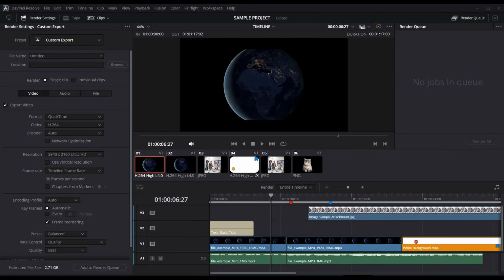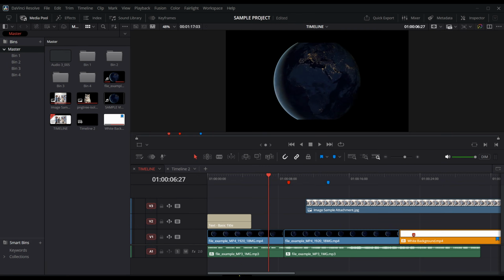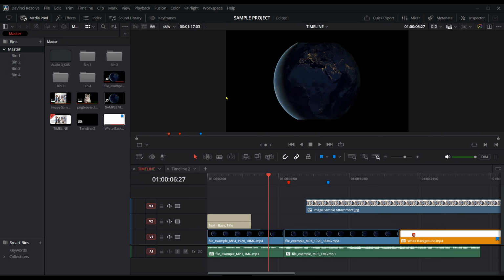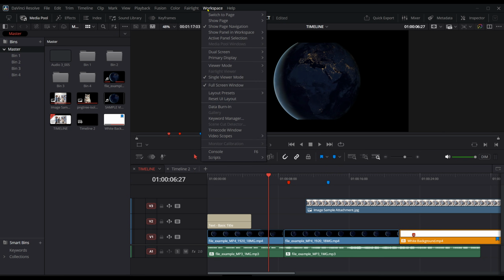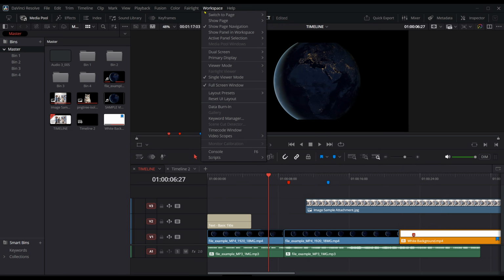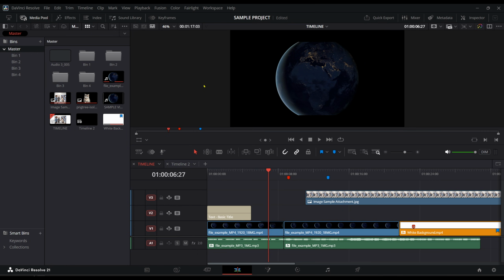How to Exit Fullscreen in DaVinci Resolve (Updated 2026 Step-by-Step Guide)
Want to exit fullscreen in DaVinci Resolve? This updated 2026 tutorial shows you exactly how to leave fullscreen mode and return to the normal editing workspace. Whether you're using fullscreen preview, Cinema Viewer, or fullscreen workspace mode, you'll be back to your standard layout in seconds. Pressing Esc or using Ctrl + F (Windows) / Cmd + F (Mac) will exit fullscreen preview in most cases.

In this tutorial, you’ll learn how to exit fullscreen in DaVinci Resolve, leave fullscreen preview mode, restore the normal editing interface, switch back to the standard workspace, and continue editing your project without losing your layout.